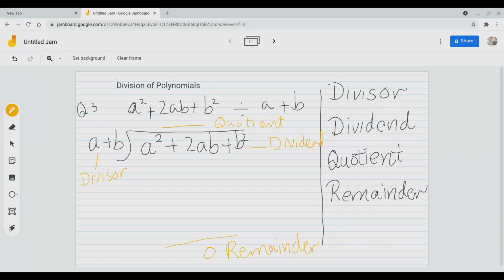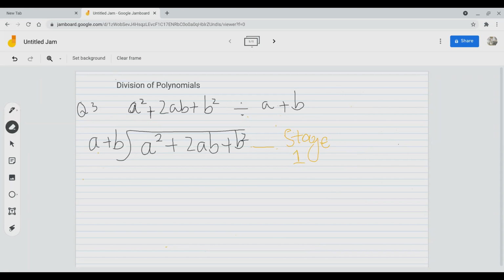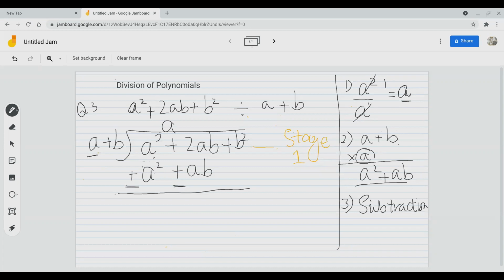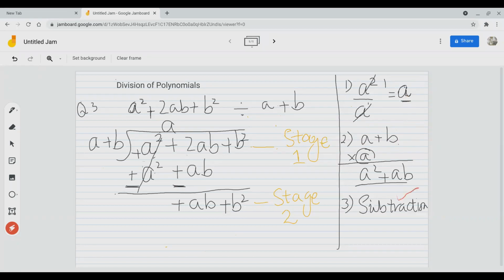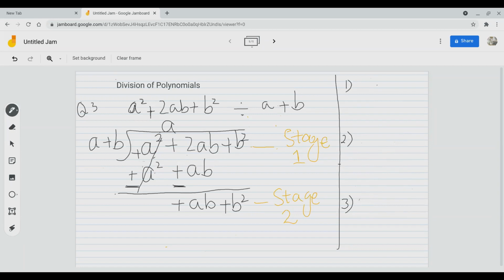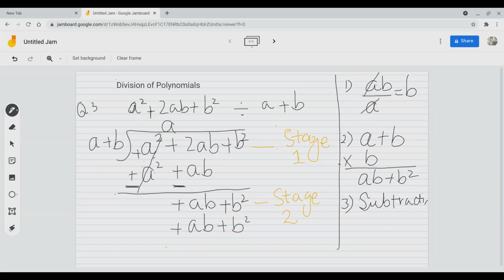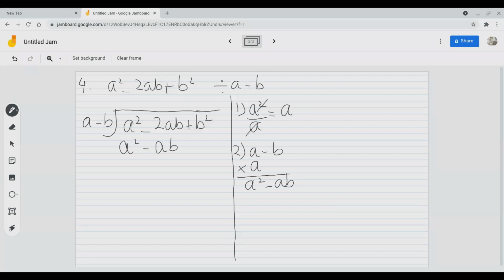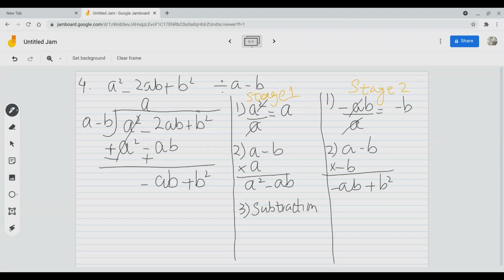Division of Polynomials Divisionofpolynomials# Daily_Educational_Hub_Kanwal_Saeed#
Daily Educational Hub Kanwal Saeed